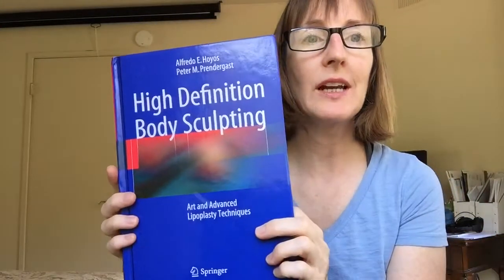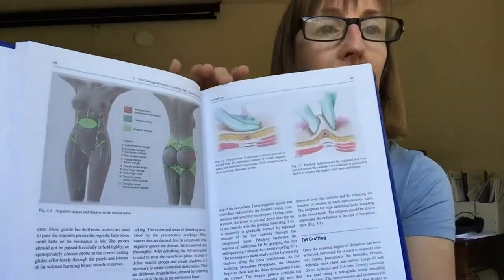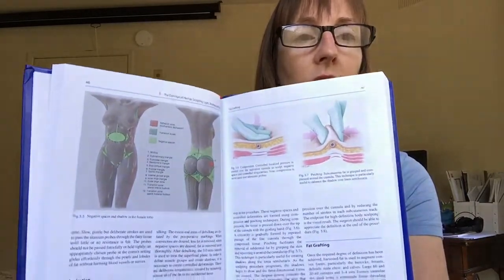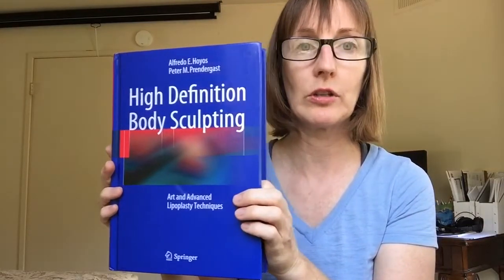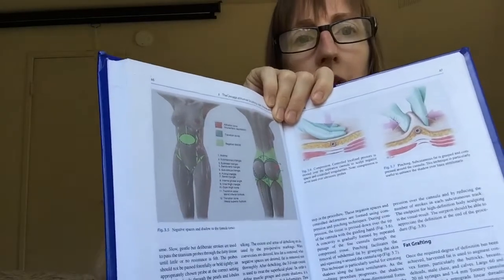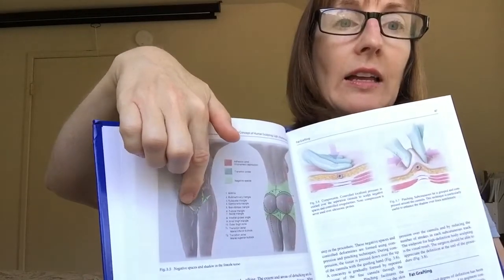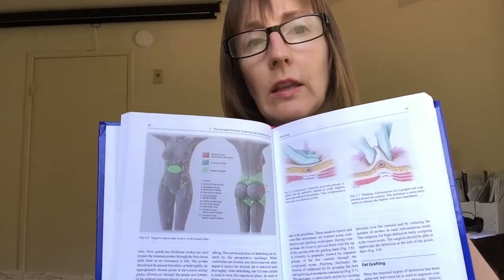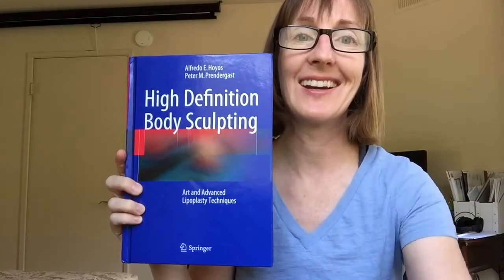Lymphatic massage therapist book club episode 3 - High Definition Body Sculpting Chapter 3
Lymphatic massage therapist book club - liposuction, lipoplasty and body sculpting. Where the surgeon will remove fat and liposuction zones of adherence and negative spaces.

Find online classes for plastic surgery recovery (what supplies to buy, what to eat before and after surgery, how to exercise) and Massage CEU for lymphatic massage therapists (including fibrosis massage videos)